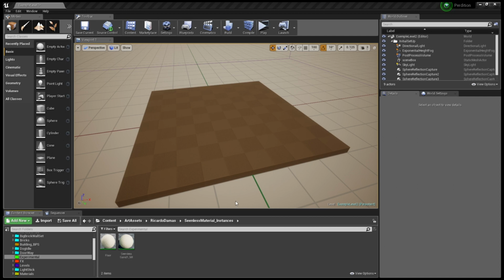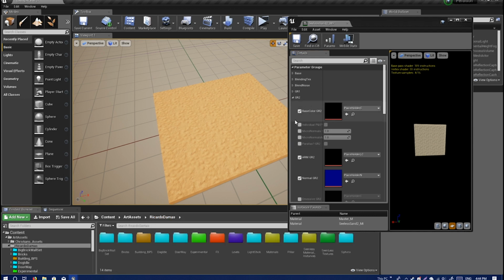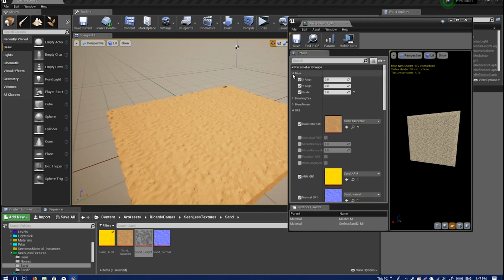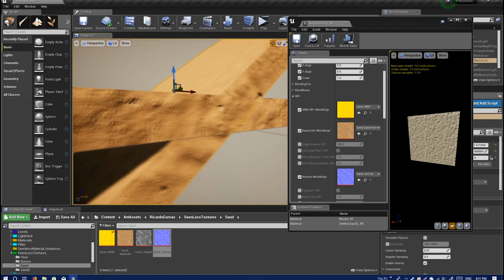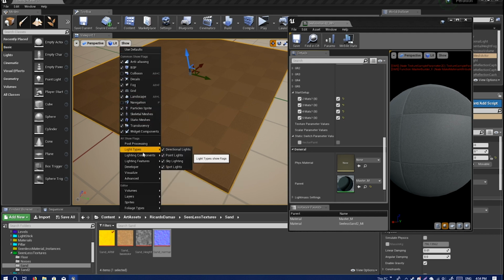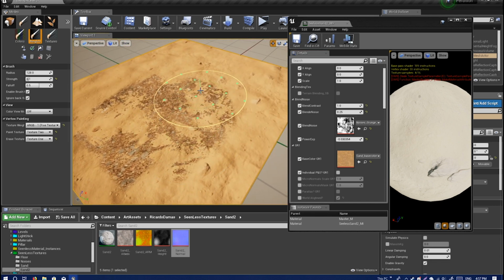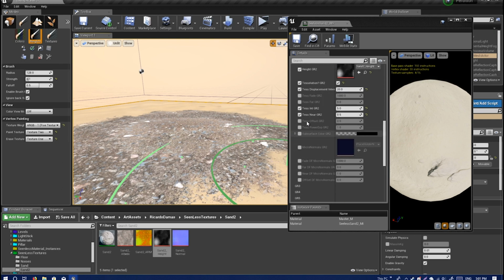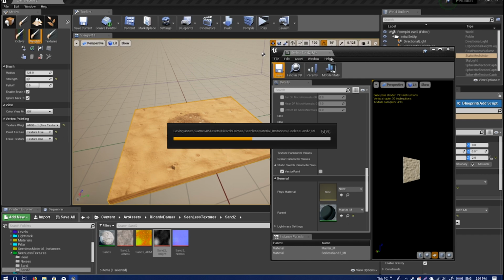MasterMaterial Tools Tutorial